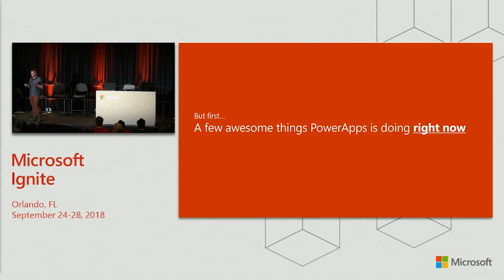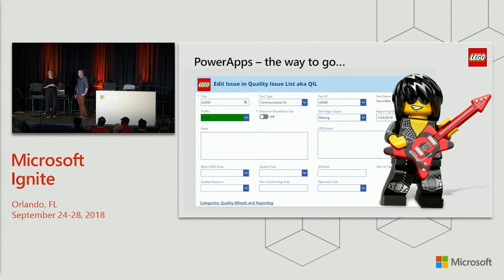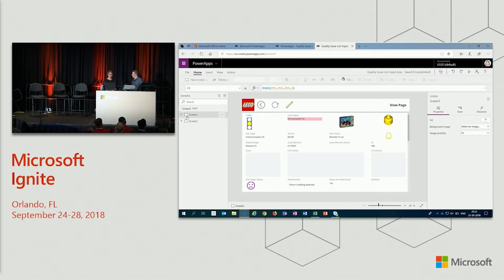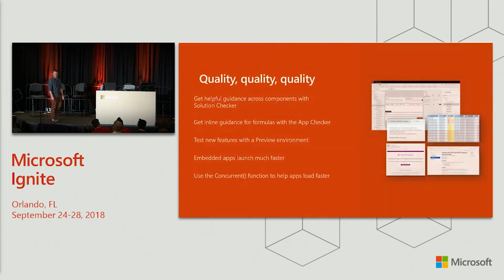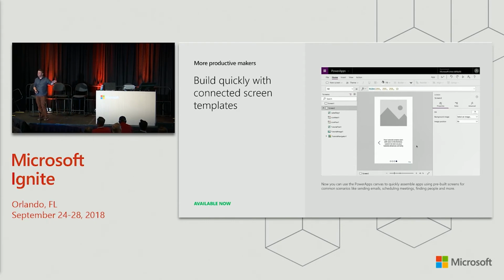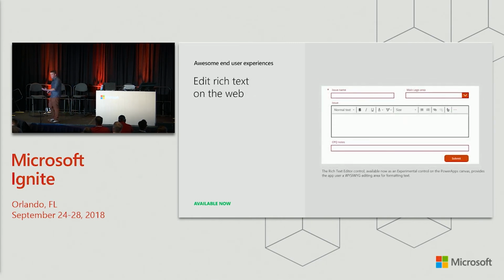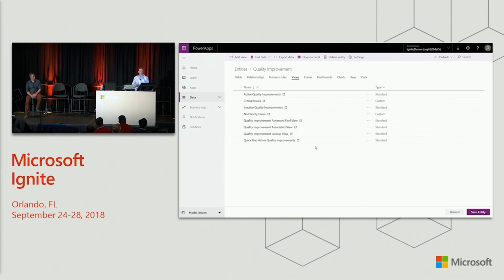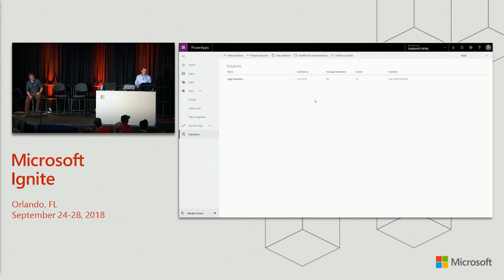PowerApps: The top 10 new features that will help you build apps with ease - BRK2180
The way we build apps is fundamentally changing and PowerApps is leading the way. Hear from real customers including LEGO about how they are dramatically accelerating the way they build apps on a unified platform across Microsoft Office 365, Microsoft Dynamics 365, and standalone apps. Be the first to check out the top 10 latest capabilities that will help you go even faster pulling in your data, wherever it lives, leveraging over 200 connectors to cloud services, on-premises data, or even your custom-built connectors. The Common Data Service for Apps will make it even easier to bring it all together in a standard format through the extensible Common Data Model. All with the enterprise-grade security and manageability of PowerApps.